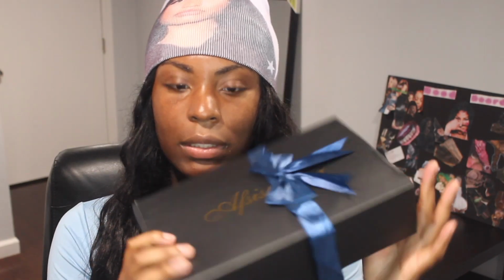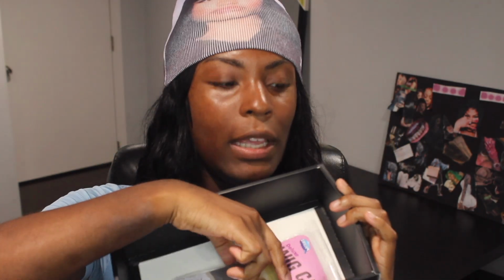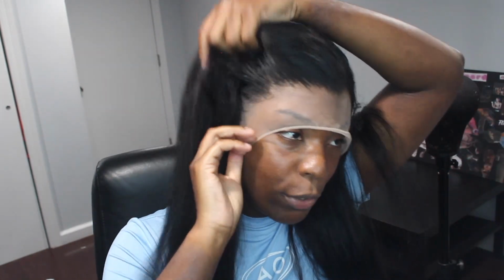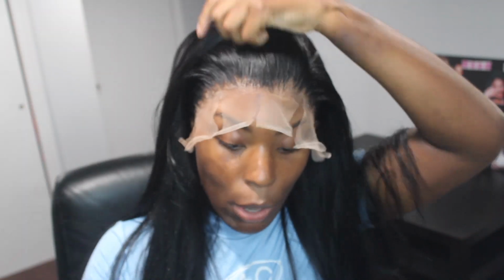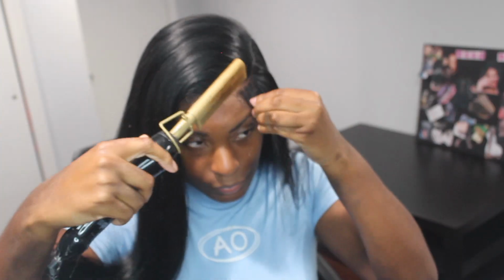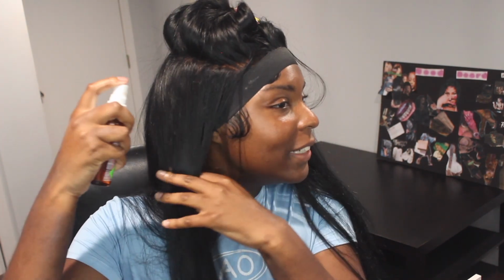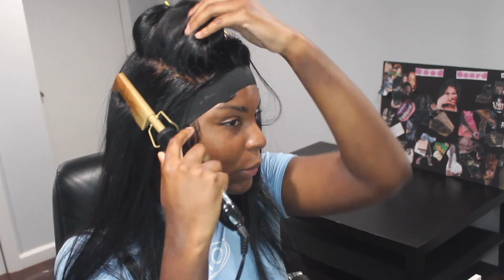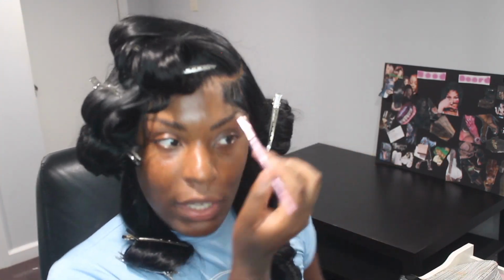WATCH ME SLAY THIS WIG WITH BABY HAIR || AF SISTER WIG